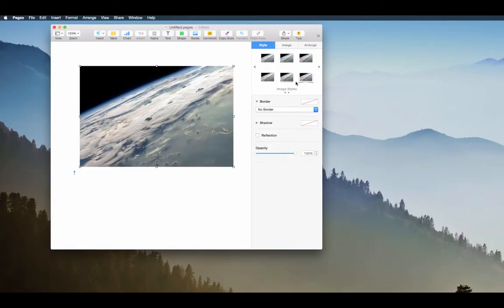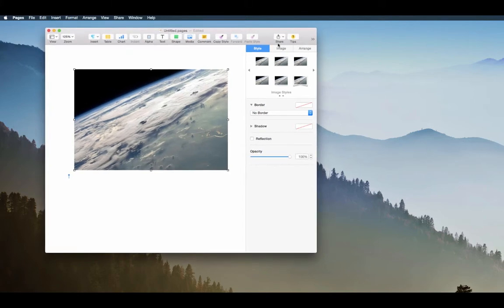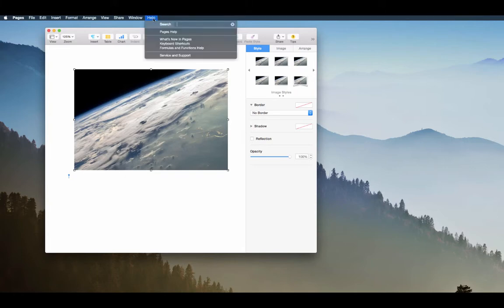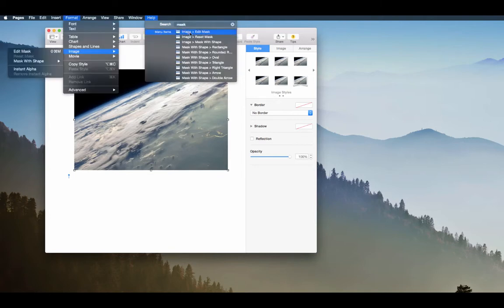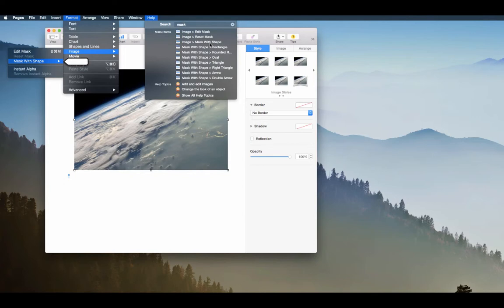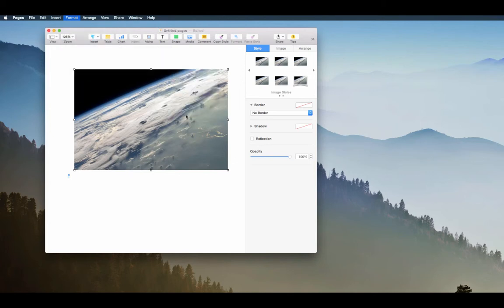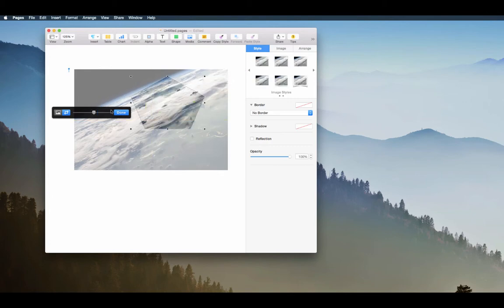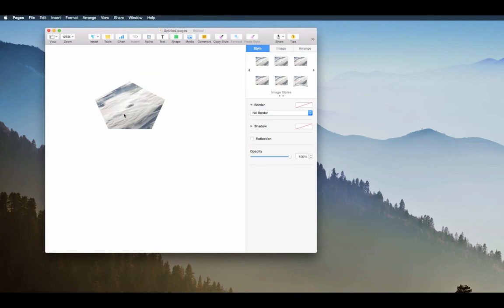Pages - Masking An Image With A Shape